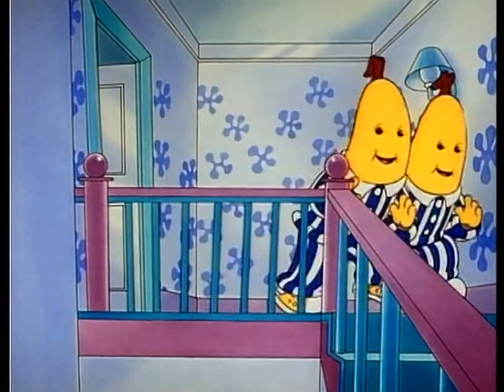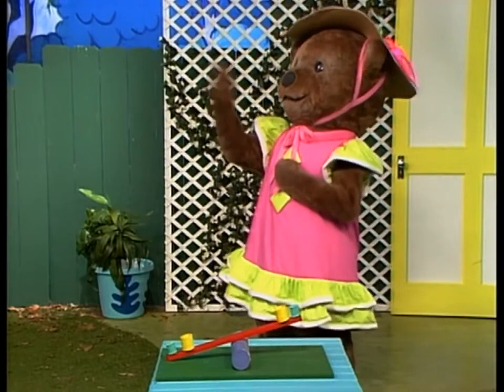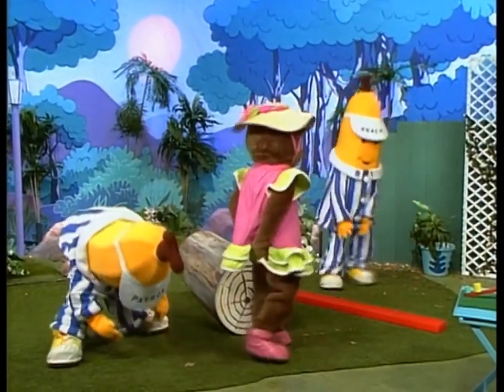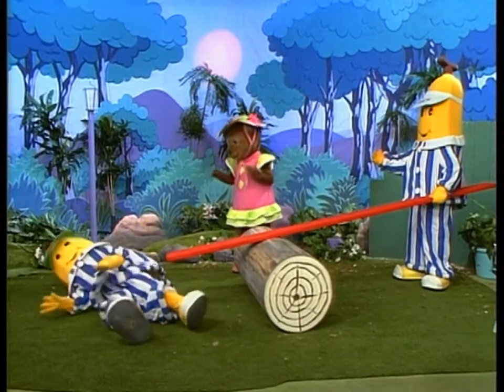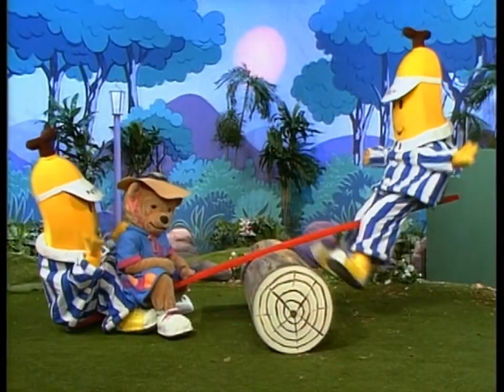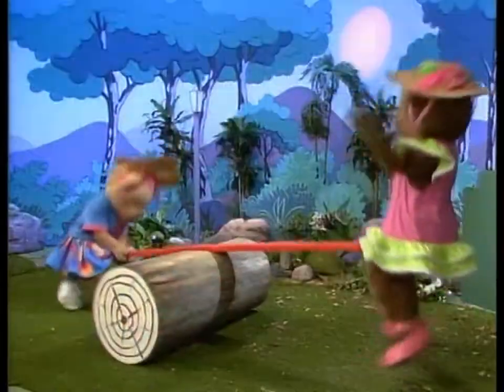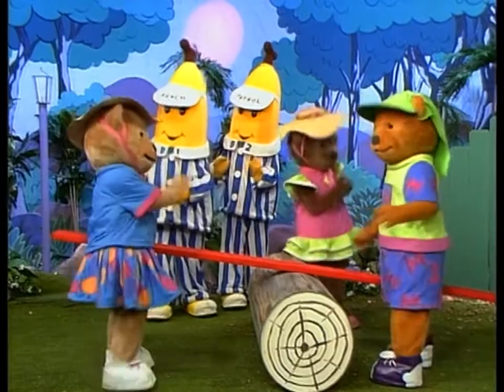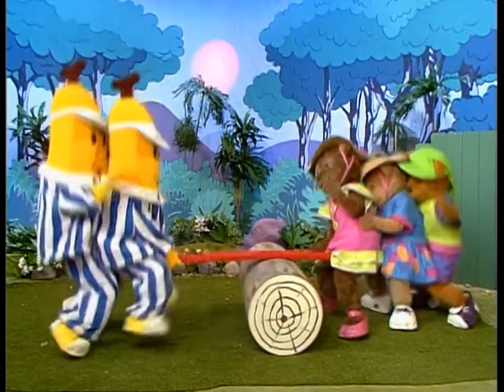Bananas in Pyjamas - Ep. 8 - See Saw (2003)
Lulu and the Bananas make a see saw in the park, but they have some problems balancing the saw.

Starring
Karina Kelly as Narrator
Duncan Wass as B1
Nicholas Opolski as B2
Taylor Owynns as Lulu
Jeremy Scrivener as Morgan
Sandie Lillingston as Amy
Gina Joplin as Little Jenny
Matthew Joplin as Little Matthew
Linda Kerr-Scott as Grandmama
Robin Stevens as Grandmama
Harvey Virdi as Mrs. Lady
Mark Ramsey as Mr. Man
Ginger Ramsey-Virdi as Emily
Manuel Bravo as Brother
Vee Vimolmal as Sister
Sachi Kimura as Auntie
Mickey Kimura as Junior
Vanessa Scrivener as Colette, Nanny of Little Jenny’s Family
Dash as Little Dog Fido
Mistletoe as Little Cat Christmas

Filming Dates: April 29–May 2, 2002